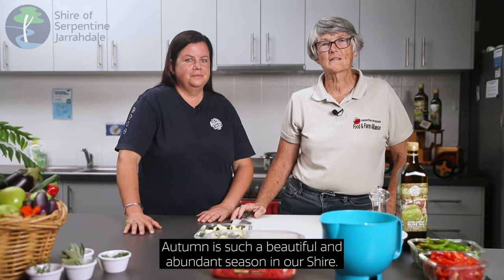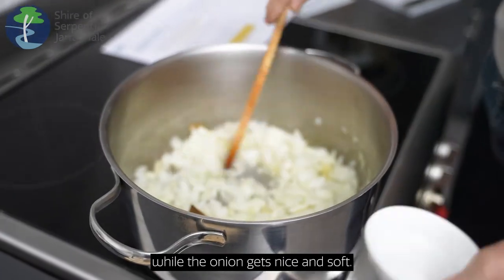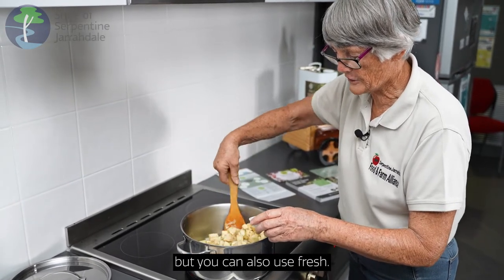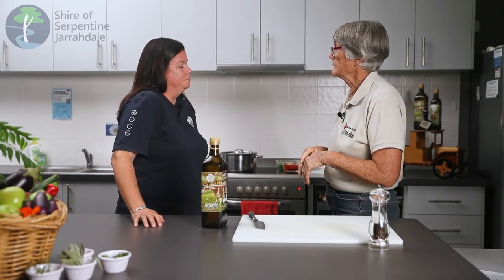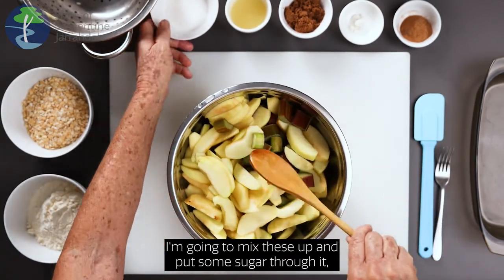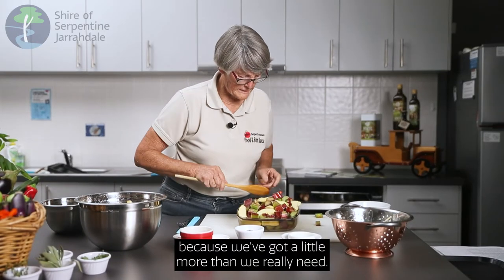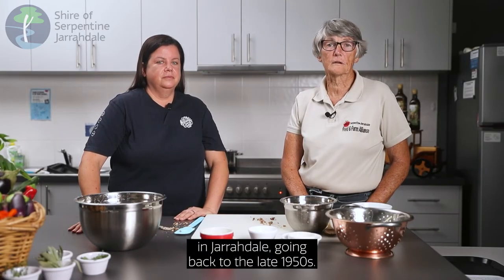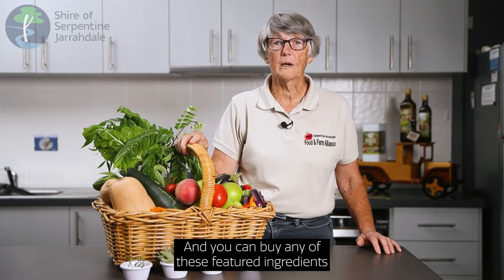Autumn Cooking Demo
Autumn is a beautiful and abundant season in the Shire. This video shows you how to prepare a couple of simple, healthy recipes - a Mediterranean inspired vegetable stew, Ratatouille, and a scrumptious Apple and Rhubarb Crisp.

Both recipes use local produce from three of the regular stall holders who attend the weekly SJ Farmers Market.